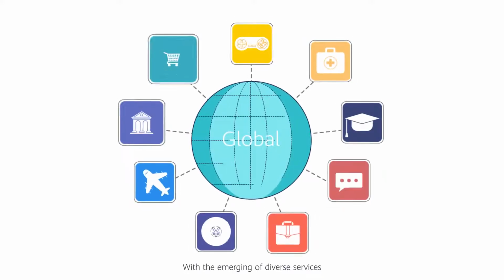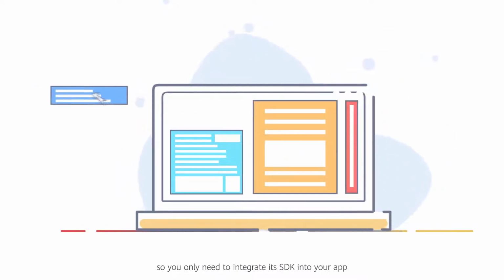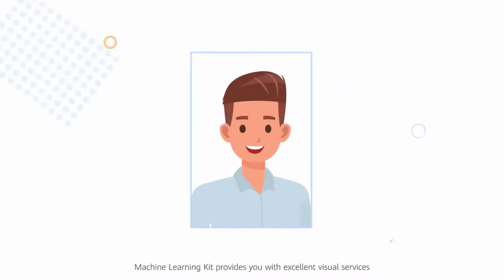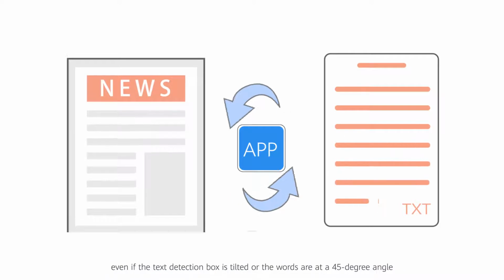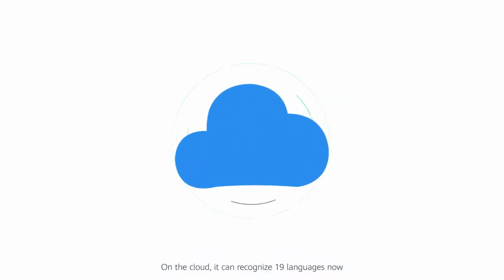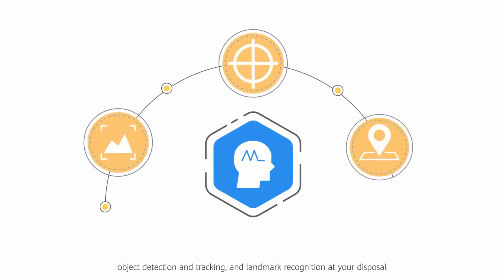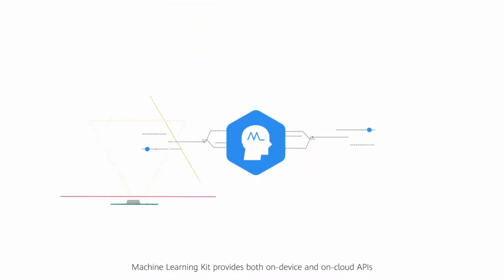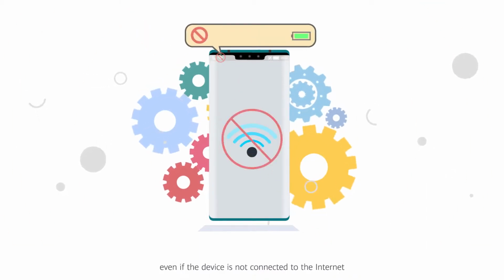HUAWEI Machine Learning Kit - Make smarter apps with language processing capabilities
With the emerging of diverse services, users are looking for more powerful functions. HUAWEI Machine Learning Kit can help you improve your app experience, even if you don't understand advanced algorithms.

Imagine having the power to build your own AI mobile apps. With the HUAWEI Machine Learning Kit, you can.